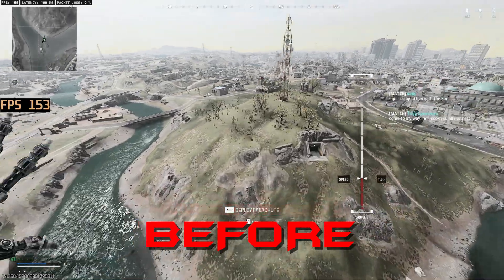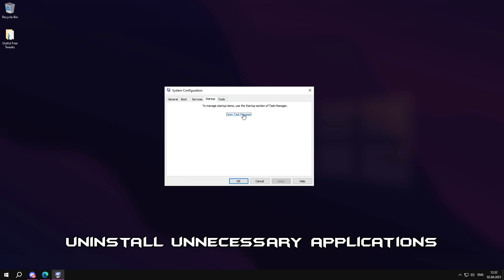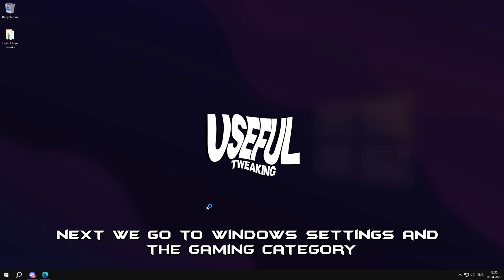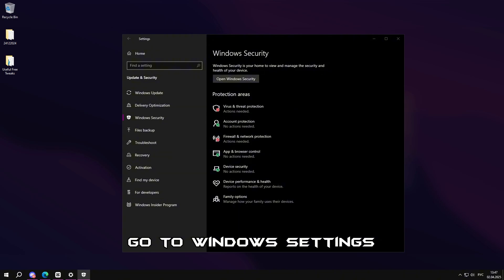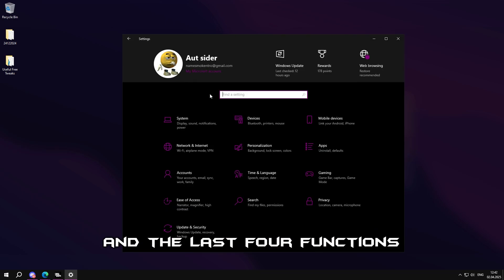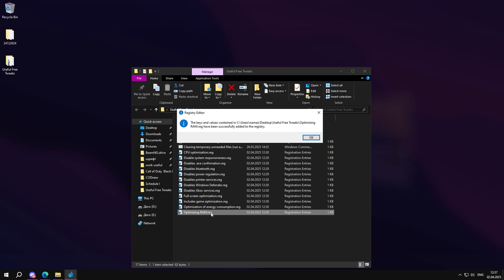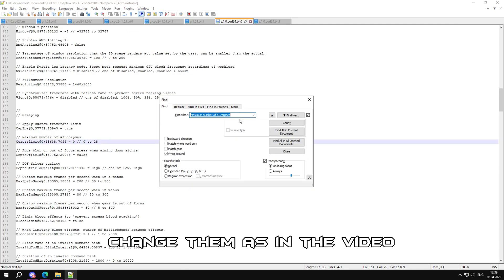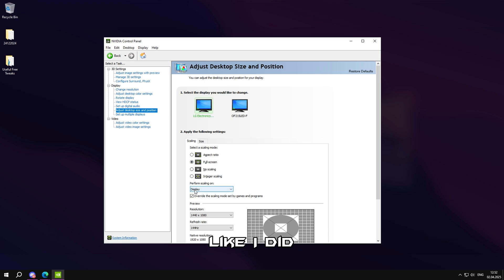BEST VERDANSK WARZONE OPTIMIZATION | FIX FPS | FIX INPUT LAG | 4:3 RESOLUTION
TimeCodes:
0:00 - 0:10 Results (Welcome)
0:10 - 0:18 Windows Update
0:18 - 0:43 Restore Point and EXE
0:43 - 0:58 MsConfig
0:58 - 1:05 StartUp
1:05 - 1:14 Task Scheduler
1:14 - 1:26 System Properties
1:26 - 1:40 Excessive animations
1:40 - 2:00 Device Manager
2:00 - 2:28 Windows Game Settings
2:28 - 2:48 Disable Game Screen Optimization
2:48 - 3:34 Remove Windows Defender
3:34 - 4:03 Windows Optimization
4:03 - 4:37 Windows 10 Debloater
4:37 - 5:16 Tweaks Pack
5:16 - 5:37 Nvidia Control Panel
5:37 - 6:12 CFG Settings
6:12 - 6:50 Wide Resolution
6:50 - 7:10 Thanks For Watching

Windows 10 Debloater: iwr -useb | iex

Commands:
Disable exe confirmation (UAC) - UserAccountControlSettings
Make a backup of the system - systempropertiesprotection
System Configuration - msconfig
Task Scheduler - taskschd.msc
Performance (system properties) - SystemPropertiesAdvanced
Special Features Center - control access.cpl
Device Manager - devmgmt.msc

Warzone CFG:
Maximum number of AI corpses - 0
Show blood effects - false
When limiting blood effects, number of milliseconds between effects - 1
Weapons eject brass - false
Corpses culling threshold - 0.500000
Catmull Clark subdivision level - 0
Quality level of shadows from the sun at a distance - Low (1 cascade)
Reflection probe relighting update stages - 1
Static sunshadow moment clipmap resolution - 0
If true radial motion blur will be applied based on the player velocity - false